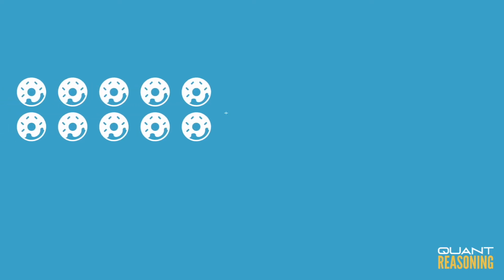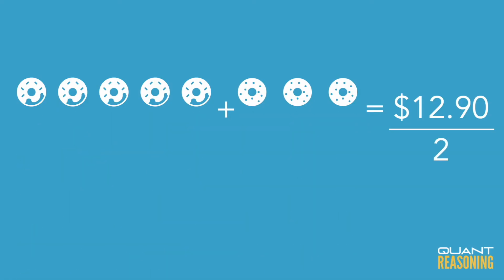At a bakery, all donuts are priced equally DS01383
GMAT DS01383

At a bakery, all donuts are priced equally and all bagels are priced equally. What is the total price of 5 donuts and 3 bagels at the bakery?

(1) At the bakery, the total price of 10 donuts and 6 bagels is $12.90.
(2) At the bakery, the price of a donut is $0.15 less than the price of a bagel.

Concept: linear equations. Still tested on the GMAT Focus Edition.